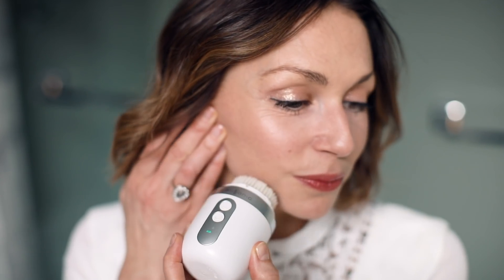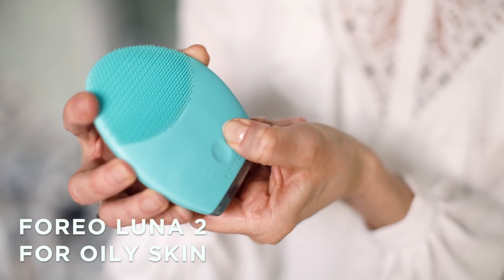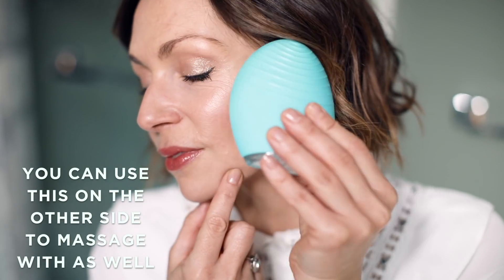Best at home beauty gadgets | Abigail James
I love using technology and science in my facials and I also love taking this technology into the home to really boost results with your skincare products and routine.

Beauty gadgets for home use are on the rise with lots of choice,  these are some of my current favourites I regularly use myself for cleansing an anti-ageing.

You can also read my blog and sign up for newsletters